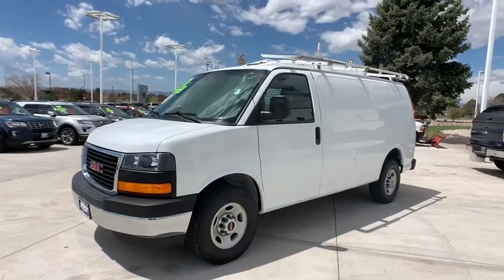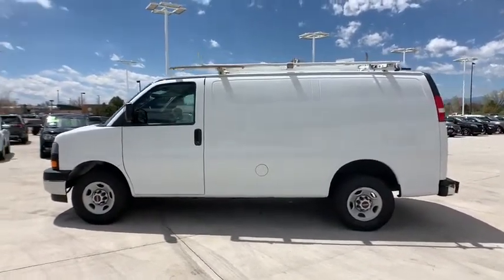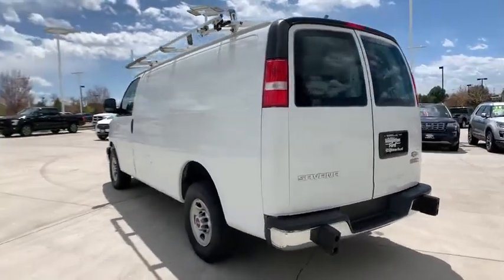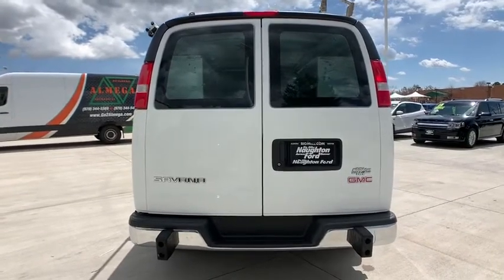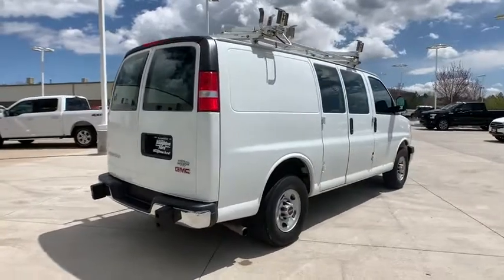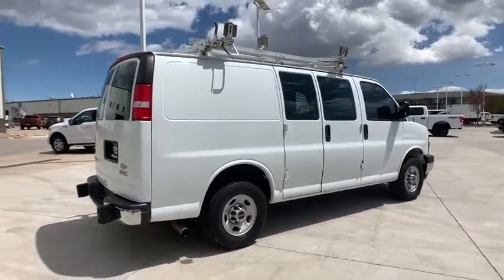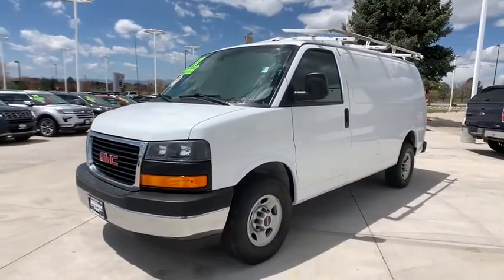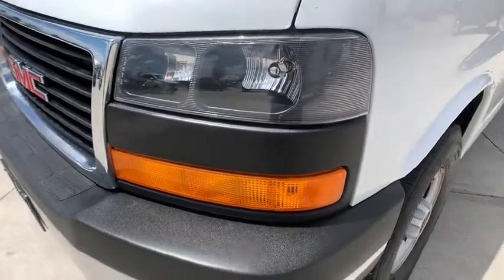2017 GMC Savana 2500 Denver, Aurora, Parker, Highlands Ranch, Littleton, CO 200114A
Summit White Used 2017 GMC Savana 2500 available in Denver, Colorado at Mike Naughton Ford. Servicing the Aurora, Parker, Highlands Ranch, Littleton, CO area.
2017 GMC Savana 2500 Work Van - Stock#: 200114A - VIN#: 1GTW7AFF9H1903812

White 2017 GMC Savana 2500 Work Van RWD 6-Speed Automatic HD with Electronic Overdrive Vortec 4.8L V8 SFI Chrome Appearance Package, Chrome Grille, Convenience Package, Cruise Control, Dual Composite Halogen Headlamps, Front & Rear Chrome Bumpers w/Step-Pad, Tilt Steering Wheel.brbrRecent Arrival!brbrAwards:br  * 2017 KBB.com Brand Image AwardsbrIN COLORADO BIG MIKE IS FORD.